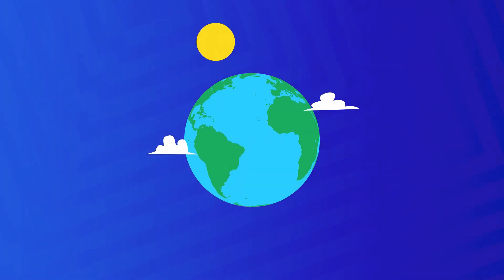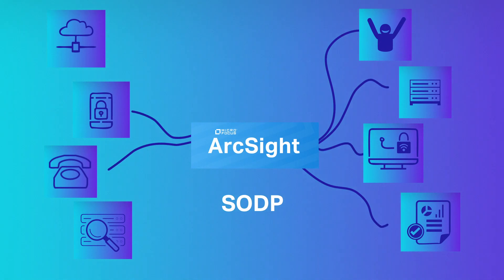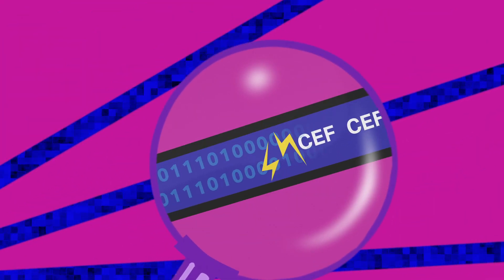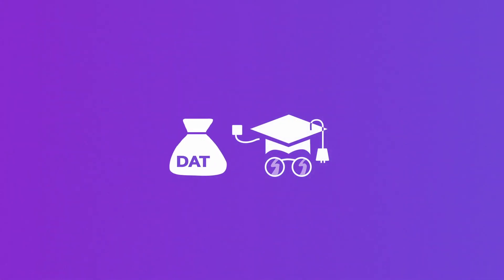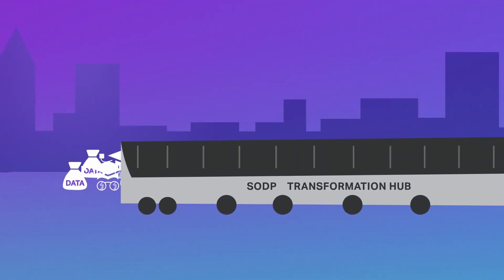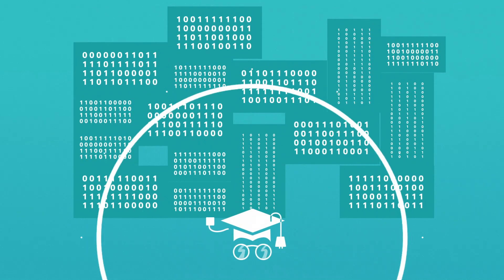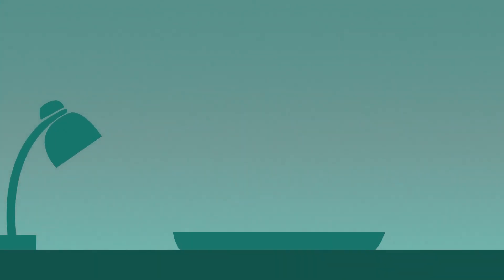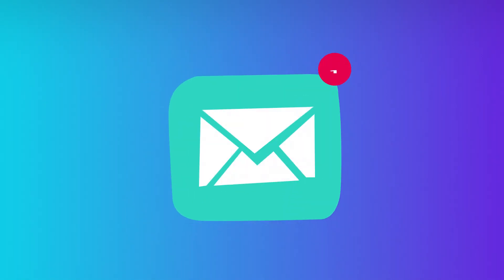SODP Transforms Data Chaos into Security Insight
- Micro Focus Security Open Data Platform (SODP) brings order to the modern mess of complex data sources, security solutions, and analytical tools. SODP's Smart Connectors can collect, normalize, and enrich data from over 480 devices, then distribute that data out (through the highly scalable Transformation Hub) to your SIEM, data lakes, analytics tools and more. This powerful, scalable, open architecture platform will help you successfully transform your data chaos into security insight.